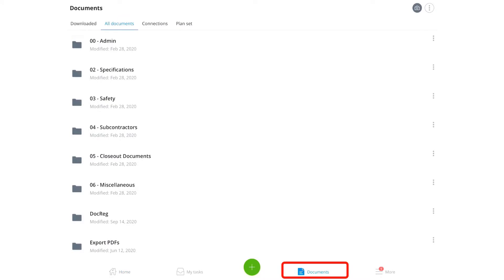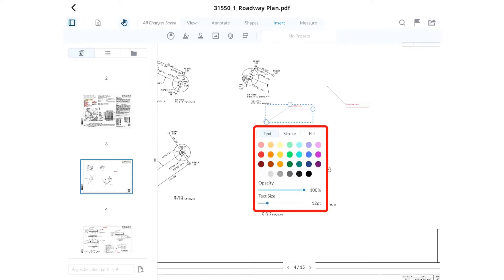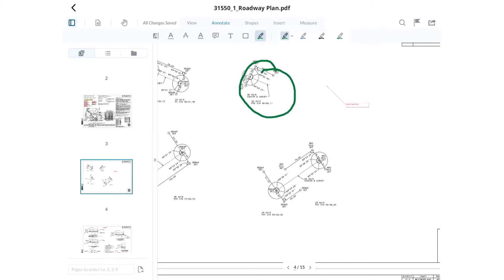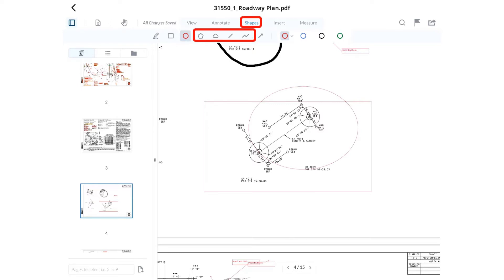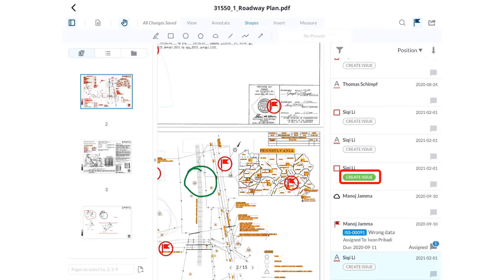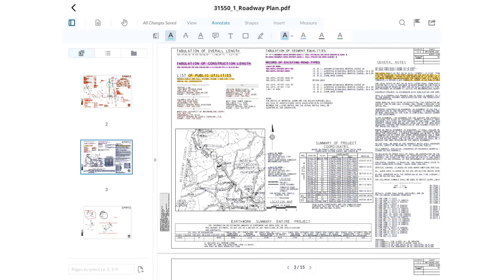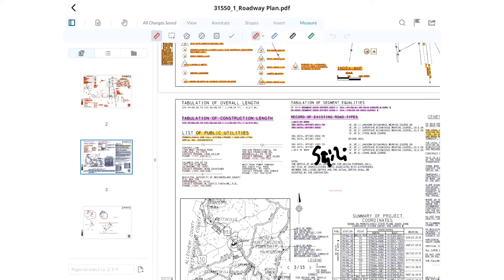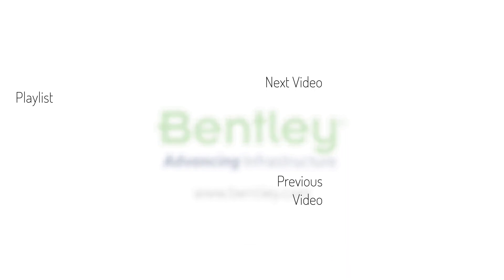SYNCHRO Field: Documents and Markups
This video covers:
-Accessing Plan Sets
-Accessing Documents
-Download Files for offline access
-PDF Markup Tool features
-Creating Issues/RFI from marked up document